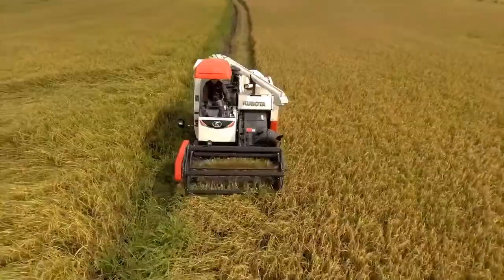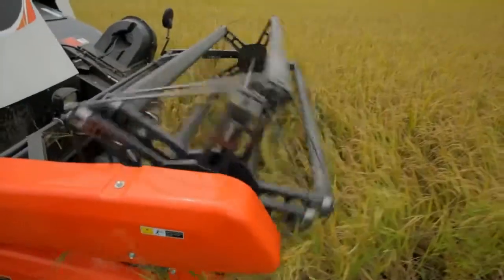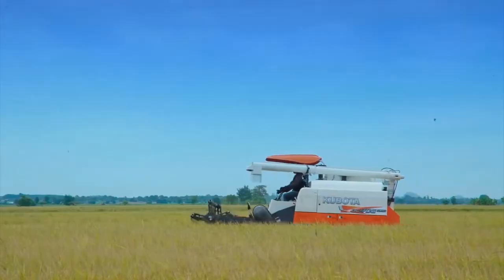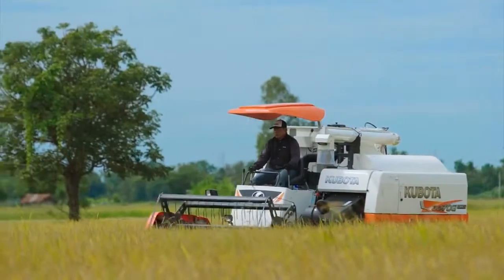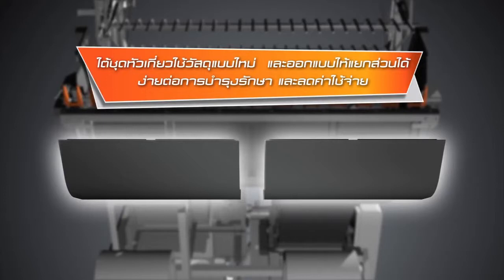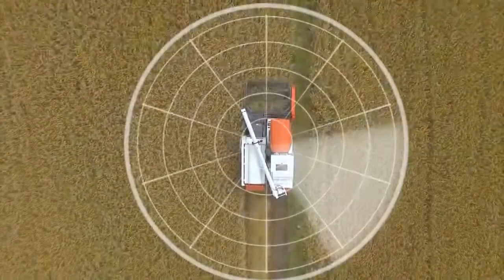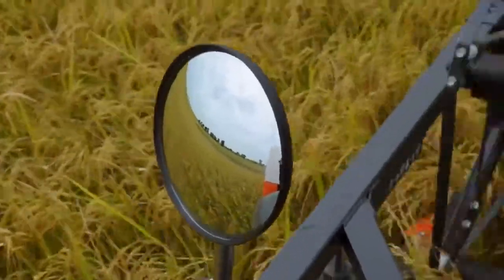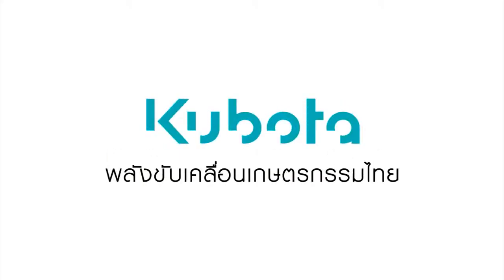0978020487, Máy gặt Kubota dc70 G plus bao giờ về Việt Nam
Chuyên bán máy gặt DC70 plus, máy gặt DC70 thái, Máy gặt DC60, máy gặt Dc35 giá rẻ của, Máy gặt của Hãng Kubota
, may gat dc70 thai, tem thai lan,may gat thai lan